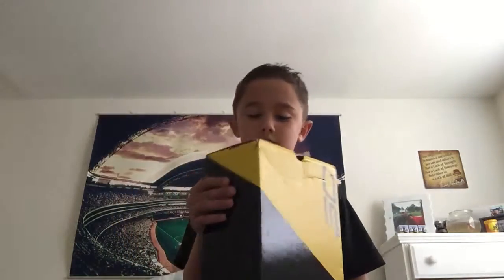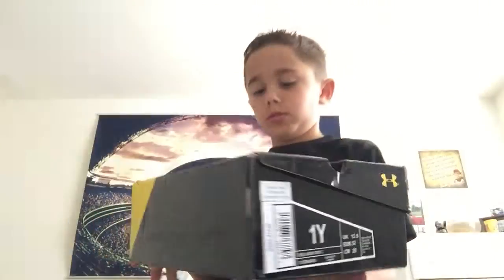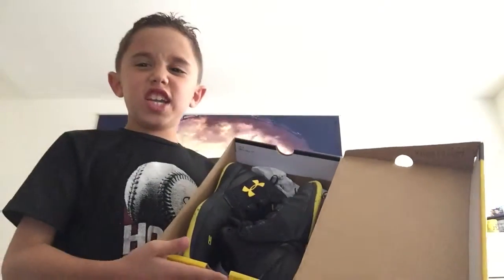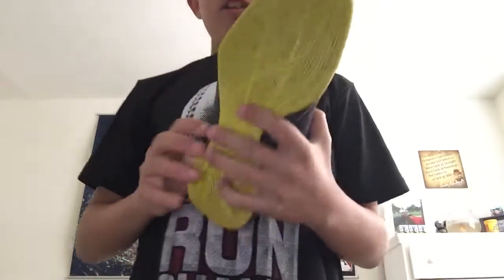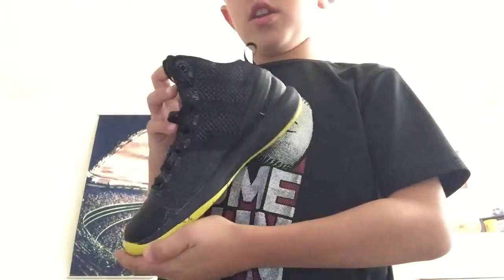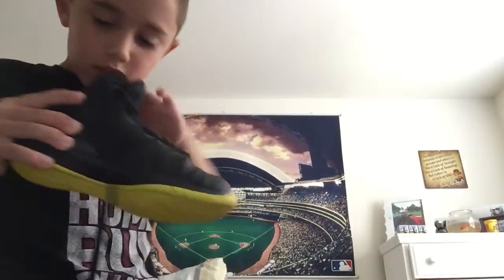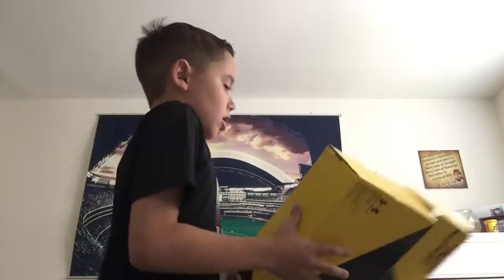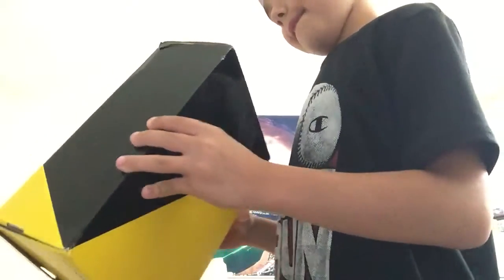Stephen curry 2 shoes knights superman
Champs